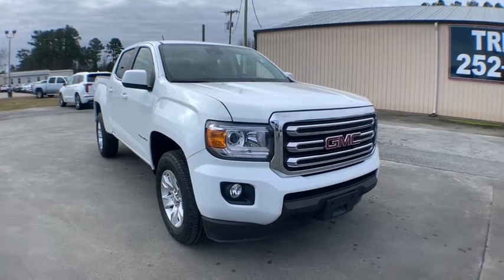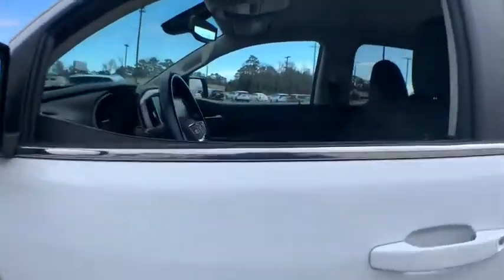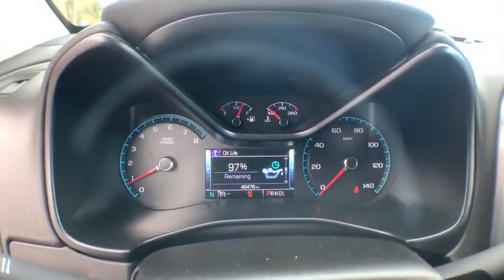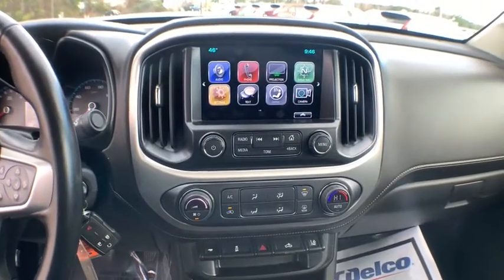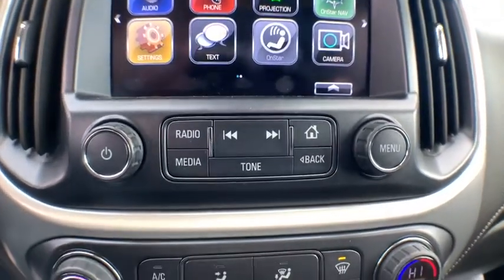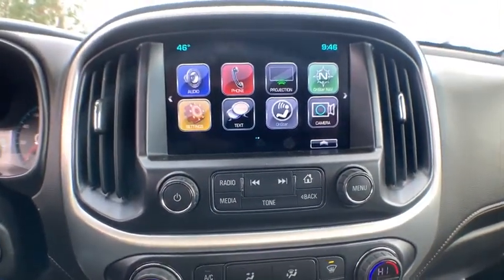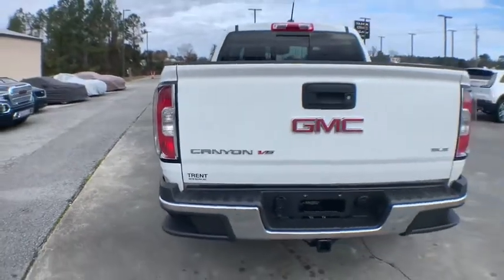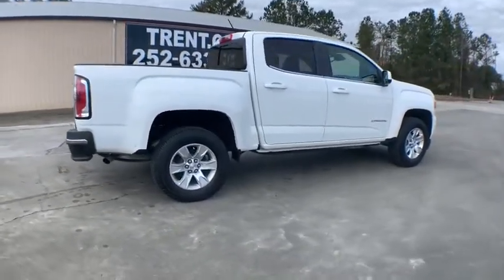2018 GMC Canyon Jacksonville, Greenville, New Port, Morehead City, Wilmington, NC CP1909A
Summit White Used 2018 GMC Canyon available in New Bern, North Carolina at Trent Cadillac Buick GMC. Servicing the Jacksonville, Greenville, New Port, Morehead City, Wilmington, NC area.
2018 GMC Canyon 2WD SLE - Stock#: CP1909A - VIN#: 1GTG5CEN3J1279994

Drivers only for this sexy and powerful 2018 GMC Canyon 2WD SLE. Take pleasure in the quick shifting from the Automatic transmission paired with this high performance Gas V6 3.6L/222 engine. Delivering an amazing amount of torque, this vehicle needs a serious driver! It is stocked with these options: WINDOW, REAR-SLIDING, MANUAL, WHEELS, 17 X 8 (43.2 CM X 20.3 CM) BLADE SILVER METALLIC CAST ALUMINUM (STD), WHEEL, SPARE, 16 X 7 (40.6 CM X 17.8 CM) STEEL, TRANSMISSION, 8-SPEED AUTOMATIC, TRAILERING PACKAGE includes trailer hitch and 7-pin connector, TOW/HAUL MODE, TIRES, 255/65R17 ALL-SEASON, BLACKWALL (STD), TIRE, SPARE 265/70R16 ALL-SEASON, BLACKWALL, SUMMIT WHITE, and SLE PREFERRED EQUIPMENT GROUP includes standard equipment. Drive for days in this lively and fun-loving GMC Canyon. Test drive this must-see, must-drive, must-own beauty and get a hassle-free deal today at Trent Buick GMC, 1707 Highway 70 East, New Bern, NC 28560.
Driver Alert Package,Preferred Equipment Group 2LE,SLE Convenience Package,Trailering Package,6 Speakers,AM/FM radio: SiriusXM,Premium audio system: GMC Infotainment System,Radio data system,Radio: AM/FM Stereo w/8 Color Touch Screen,SiriusXM Satellite Radio,Air Conditioning,Rear window defroster,Single-Zone Auto Climate Control Air Conditioning,Power driver seat,Power steering,Power windows,Remote keyless entry,Remote Vehicle Starter System,Steering wheel mounted audio controls,Speed-sensing steering,Traction control,4-Wheel Disc Brakes,ABS brakes,Dual front impact airbags,Dual front side impact airbags,Front anti-roll bar,Front wheel independent suspension,Low tire pressure warning,Occupant sensing airbag,Overhead airbag,Electronic Stability Control,Exterior Parking Camera Rear,Delay-off headlights,Front fog lights,Fully automatic headlights,Panic alarm,Security system,Speed control,Automatic Locking Rear Differential,Bumpers: body-color,Front License Plate Kit,Heated door mirrors,Power door mirrors,Rear step bumper,Tow/Haul Mode,Trailering Assist Guideline Hitch Guidance,Auto-dimming Rear-View mirror,Cloth Seat Trim,Compass,Driver door bin,Driver vanity mirror,Forward Collision Alert,Front reading lights,Illuminated entry,Outside temperature display,Overhead console,Passenger vanity mirror,Rear reading lights,Rear seat center armrest,Tachometer,Telescoping steering wheel,Tilt steering wheel,Trip computer,Driver 4-Way Power Seat Adjuster,Front Bucket Seats,Front Center Armrest,Passenger door bin,Wheels: 17 x 8 Blade Silver Metallic,Manual Rear-Sliding Window,Variably intermittent wipers,3.42 Rear Axle Ratio,3.42 Rear Axle Ratio (DISC),4.10  Rear Axle Ratio,TRANSMISSION  8-SPEED AUTOMATIC,REMOTE VEHICLE STARTER SYSTEM,TOW/HAUL MODE,REAR AXLE  3.42 RATIO,DIFFERENTIAL  AUTOMATIC LOCKING REAR,SUMMIT WHITE,TIRES  255/65R17 ALL-SEASON  BLACKWALL  (STD),LICENSE PLATE KIT  FRONT,SLE CONVENIENCE PACKAGE  includes (C68) single-zone automatic climate control  (A28) rear-sliding window and (BTV) remote vehicle starter system,DRIVER ALERT PACKAGE  includes (UEU) Forward Collision Alert  and (UFL) Lane Departure Warning,LANE DEPARTURE WARNING,FORWARD COLLISION ALERT,HITCH GUIDANCE  TRAILERING ASSIST GUIDELINE,SEATS  FRONT BUCKET  (STD),AIR CONDITIONING  SINGLE-ZONE AUTOMATIC CLIMATE CONTROL,TIRE  SPARE 265/70R16 ALL-SEASON  BLACKWALL,WHEEL  SPARE  16 X 7 (40.6 CM X 17.8 CM) STEEL,GVWR  5800 LBS. (2631 KG),WINDOW  REAR-SLIDING  MANUAL,WHEELS  17 X 8 (43.2 CM X 20.3 CM) BLADE SILVER METALLIC CAST ALUMINUM  (STD),AUDIO SYSTEM  8 DIAGONAL COLOR TOUCH SCREEN WITH GMC INFOTAINMENT SYSTEM  AM/FM/SIRIUSXM  with USB ports and auxiliary jack  Bluetooth streaming audio for music and most phones  hands-free smartphone integration  voice-activated technology for radio and phone; and Shop with the ability to browse  select and install apps to your vehicle. You can customize your content with audio  weather and more. (STD),JET BLACK  CLOTH SEAT TRIM,ENGINE  3.6L DI DOHC V6 VVT  (308 hp [230.0 kW] @ 6800 rpm  275 lb-ft of torque [373 N-m] @ 4000 rpm),SLE PREFERRED EQUIPMENT GROUP  includes standard equipment,TRAILERING PACKAGE  includes trailer hitch and 7-pin connector,Rear Wheel Drive,Power Steering,ABS,4-Wheel Disc Brakes,Aluminum Wheels,Tires - Front All-Season,Tires - Rear All-Season,Temporary Spare Tire,Fog Lamps,Heated Mirrors,Power Mirror(s),AM/FM Stereo,Satellite Radio,MP3 Player,Bluetooth Connection,Auxiliary Audio Input,Smart Device Integration,Satellite Radio